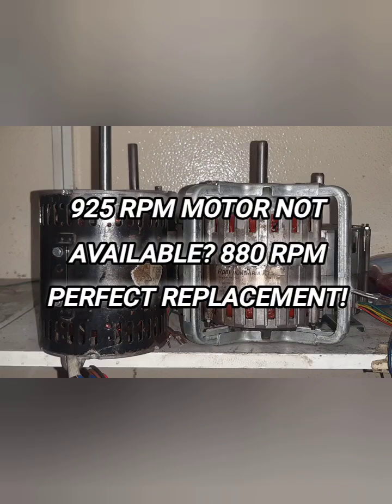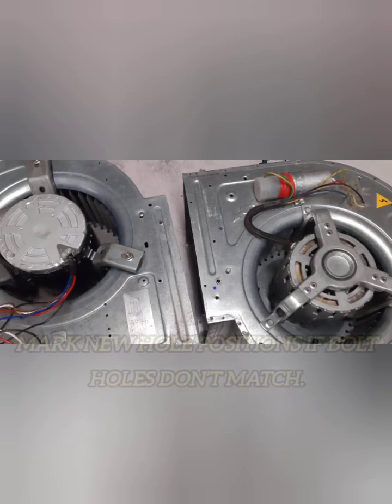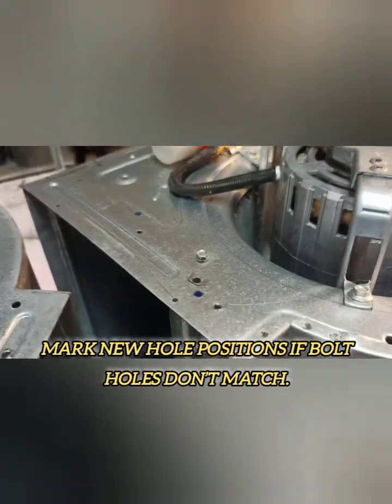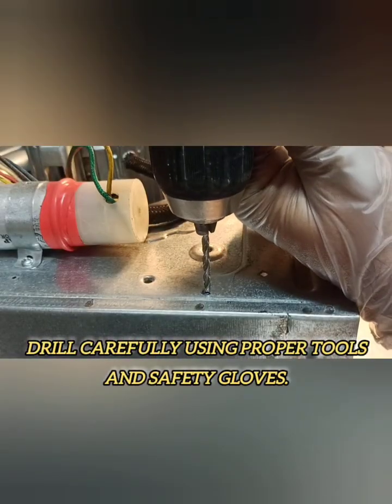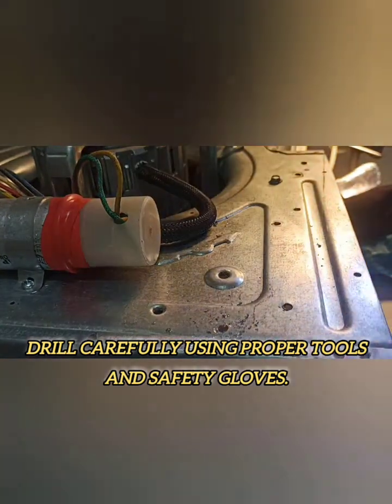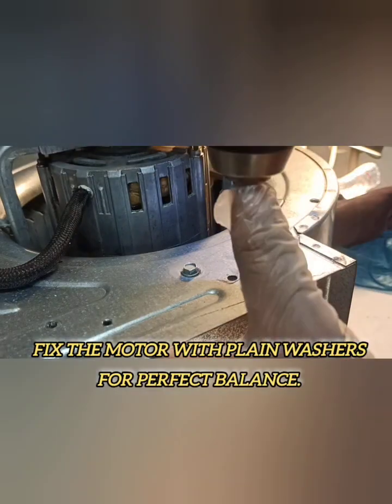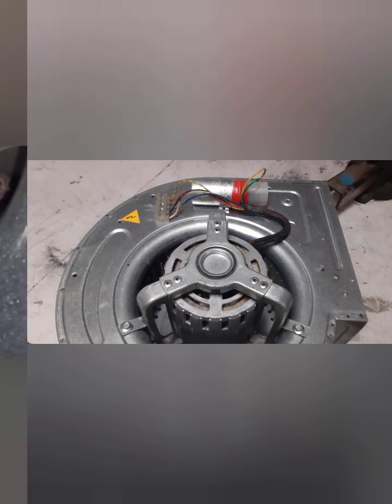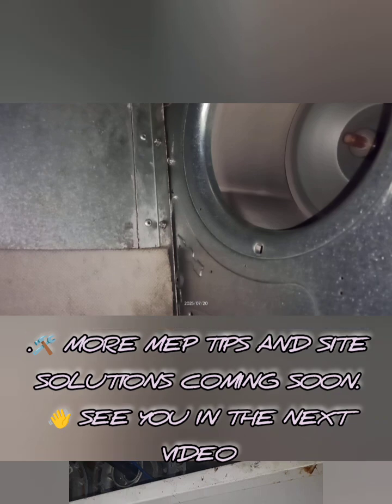925 to 880 RPM Motor Replacement | Blower Fixing & Vibration Noise Control | MRD Techily Talk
📄 YouTube Video Description:

In this video, we show how to replace a 925 RPM motor with an 880 RPM motor using the same shaft and blower size. Step-by-step instructions include marking, drilling, fixing, and controlling vibration noise. Perfect for MEP technicians working with fan coil units and HVAC systems.

✅ Topics Covered:

Motor replacement using same blower

Shaft and blower alignment

Drilling new holes with safety

Using form tape and washers

Vibration noise control

Final testing and operation

⚠️ Safety Tips:

Always turn off power before starting

Use safety gloves and goggles

Double-check alignment before tightening

Use glue or thread lock to avoid bolt loosening

🔧 Tools Used:

Drill machine

Spanner set

Form tape

Plain washers

Adhesive glue

💡 Follow These Key Tips:

Always align the motor and blower

Use form tape for vibration noise reduction

Washers help with strong, balanced fixing

Glue on threads keeps bolts secure